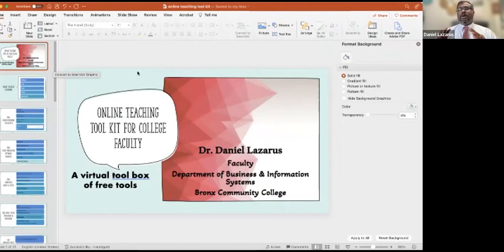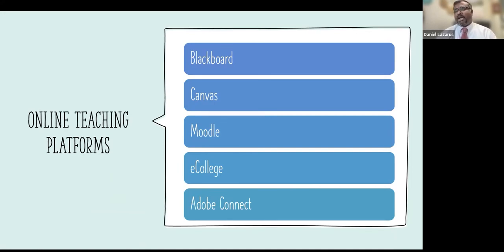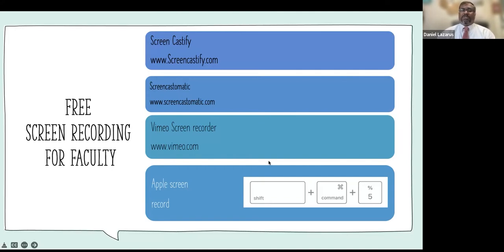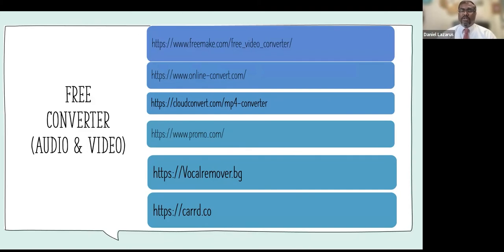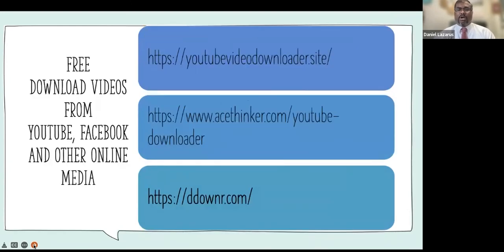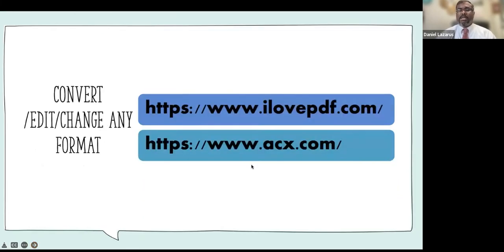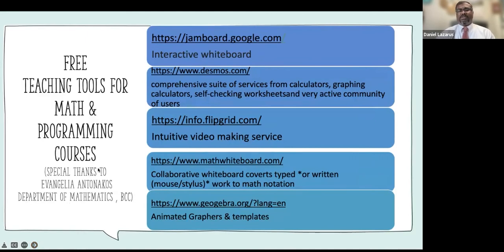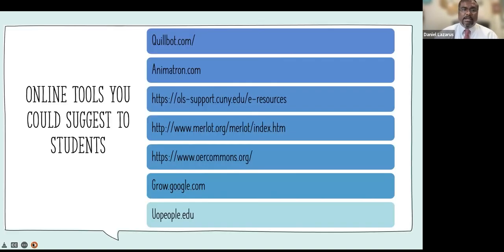Online Teaching Tool Kit for College Faculty_A Virtual Teaching Tool Box of Free Tools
The Bronx EdTech Showcase offers a very special opportunity to gather together and explore some of the most effective and engaging classroom practices. Innovators from the three Bronx CUNY colleges, Lehman College, Hostos, and Bronx Community Colleges, demonstrate their exemplary models for integrating and infusing technology into their fully online, hybrid, and traditional teaching methods.